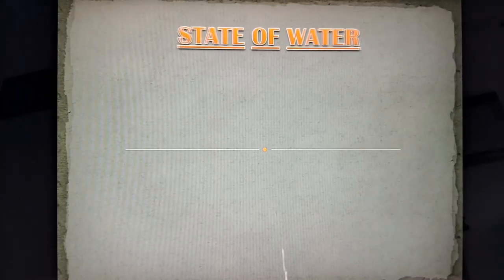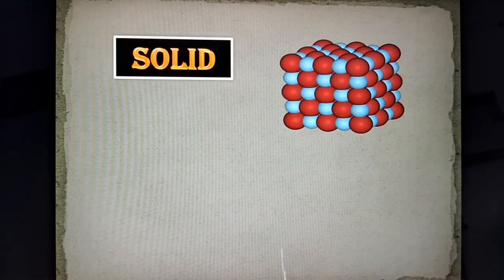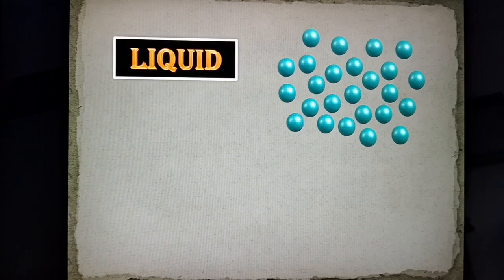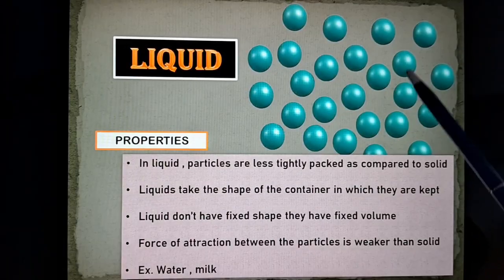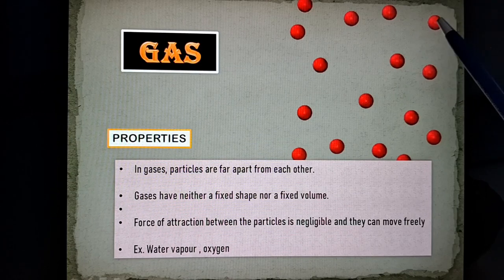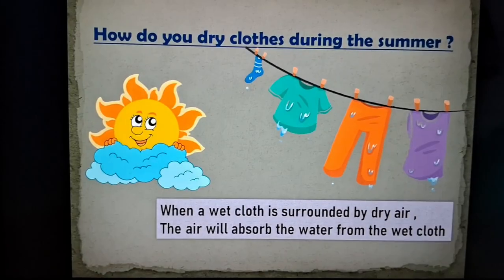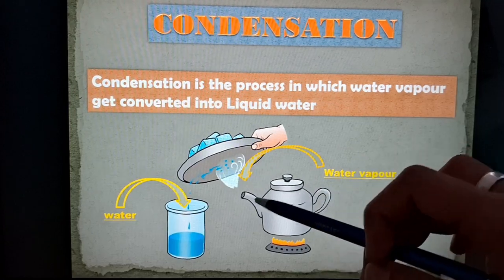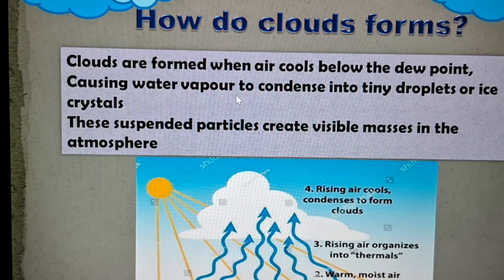How do you dry clothes during the summer? How do clouds form?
class 3rd
 in 1st part of video we learn state of matter
State of water: solid , liquid , gases
what is evaporation?
what is condensation?